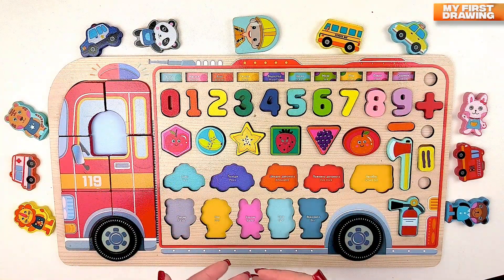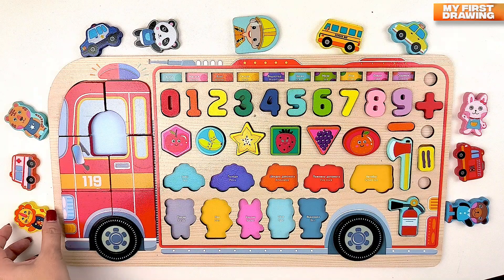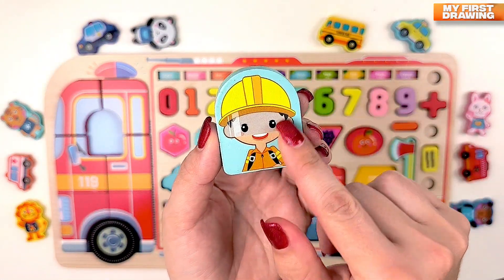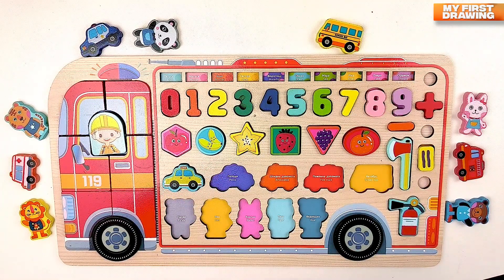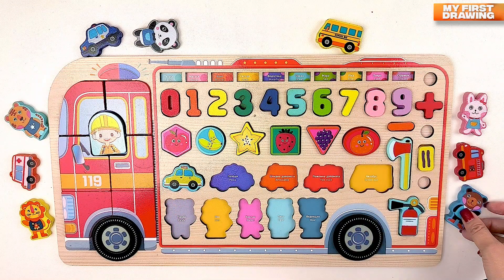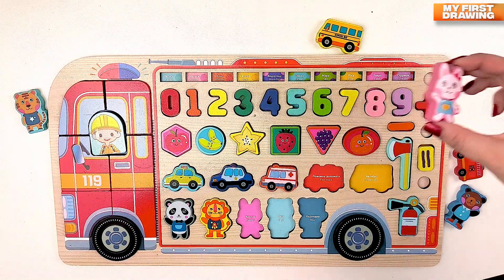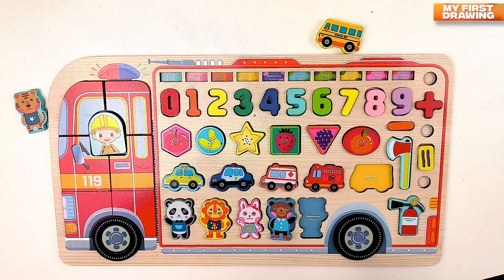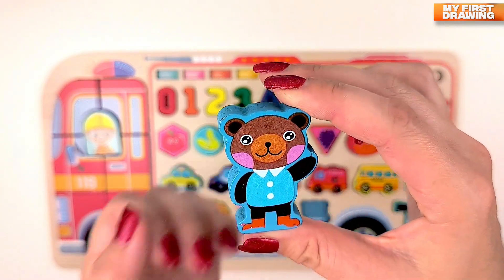Best Learning Shapes, Numbers, Counting 1 to 10 | Preschool Toddler Learn Toy Video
This video is the best way for kids to learn shapes, colors and numbers, counting 1 to 10 for preschool toddlers